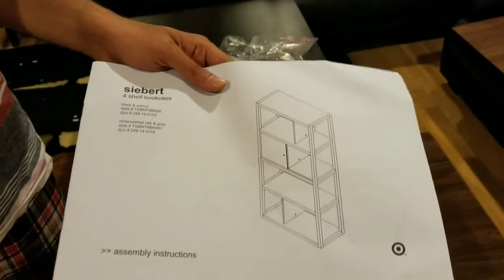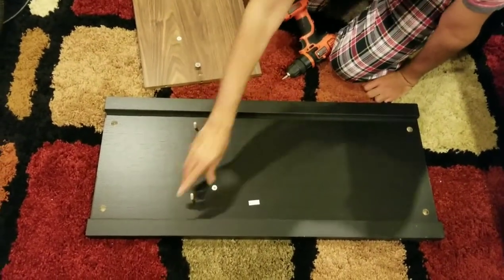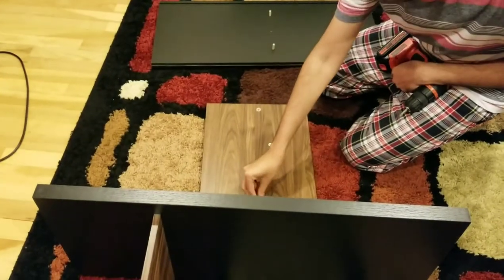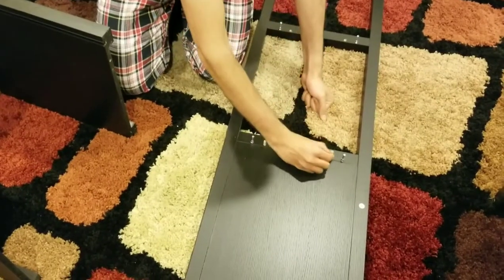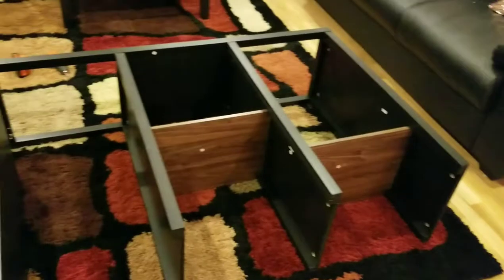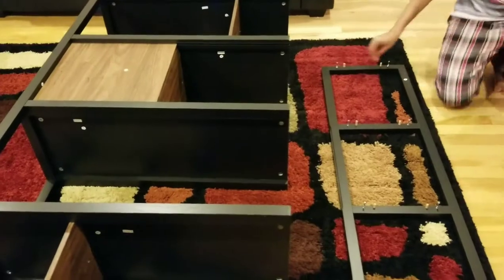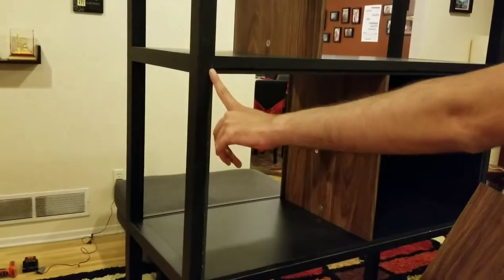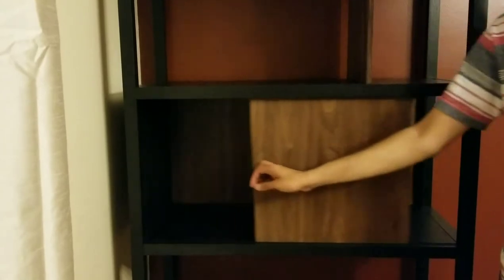65.9" Siebert 4-Shelf Vertical Bookcase - Project 62™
Good design and style!
It looks great and is very sturdy. It has very unique design and also since the partitions are not symmetrical it looks very modern. Because it has two colors black and brown, i think it will look good with most home. After placing items in it, it looks even better. Also they have provided extra screws as well as stickers to hide the screws, which showed the attention to detail that was put in. Also the small rubber legs at the bottom are very smooth and makes moving the shelf very easy without causing any damages to the floor.

Installation was easy thanks to the way screws were packaged. Screws were separated by each step instead of by type, which made the installation very easy. You just removed the screw needed for that step while building which just got rid of confusion. I am very happy with it and would recommend this item.